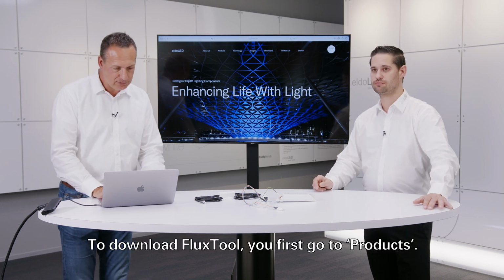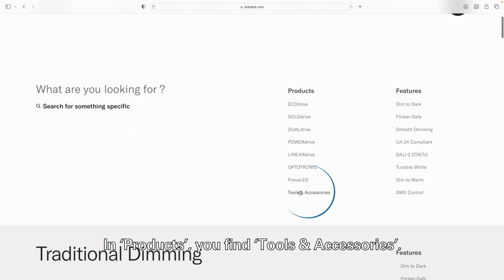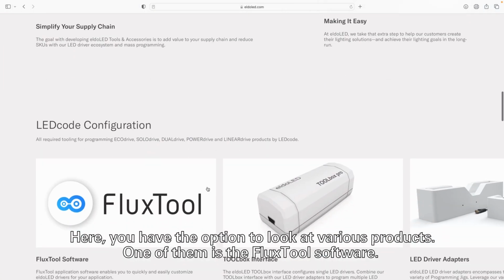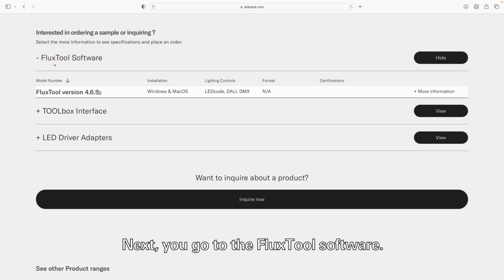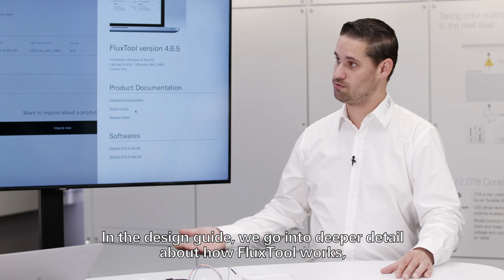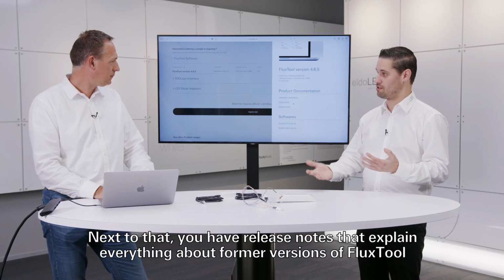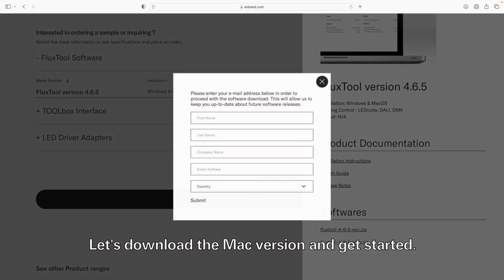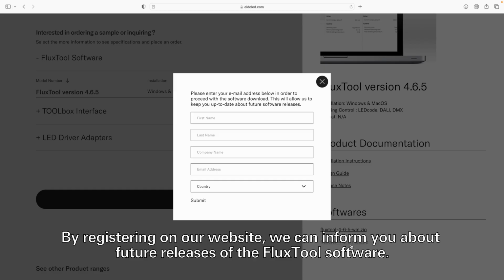eldoLED Tech Talk | FluxTool 2: Downloading The Software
In the previous video we helped to unbox the FluxTool hardware. Next step is downloading the FluxTool software - watch this video as Stefan and Patrick guide you through the steps.

This video is number 2 in a series of 7 How-To-Videos that explain how to use our FluxTool tooling and benefit from all included features.